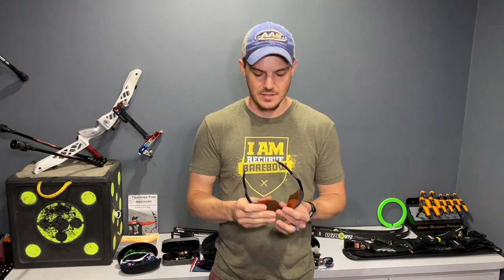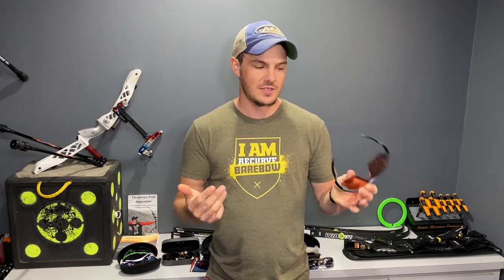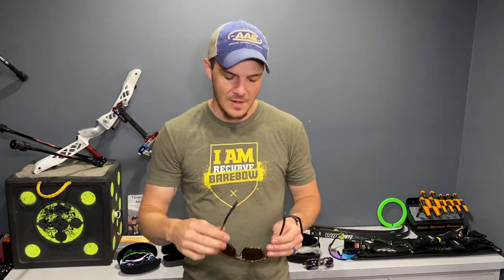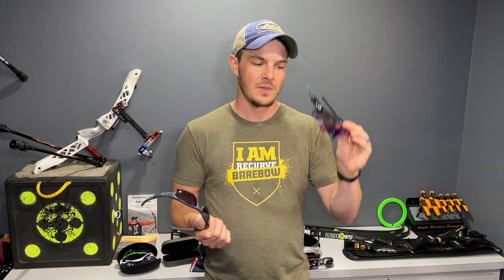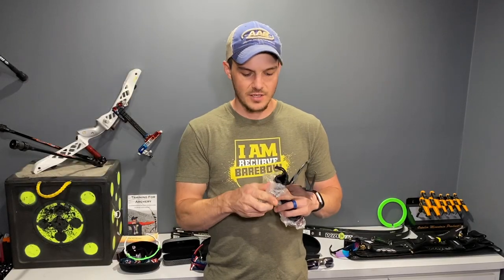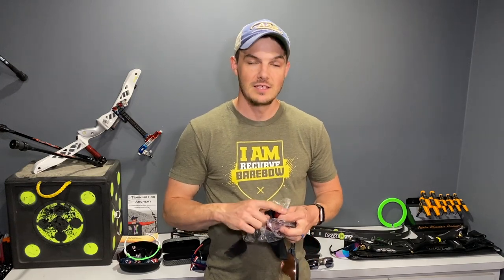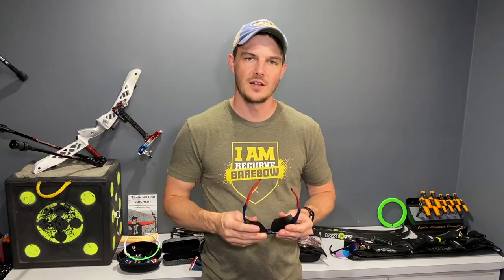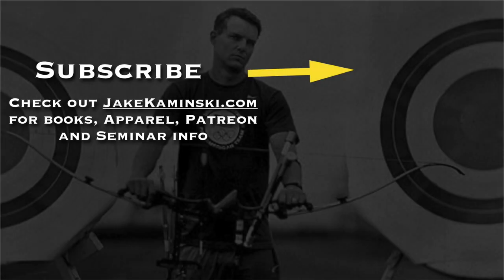Archery Sunglasses 101 | How to Choose the BEST Sunglasses to Shoot In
Shooting archery in sunglasses can be impossible if you haven't picked the correct style of sunglasses to fit your face. I show you in this video how to pick and modify sunglasses so you can shoot without struggling to the target. I also cover things like which coatings and colors to choose or avoid based on my experience of shooting on the world's biggest stage with sunglasses.

Oakley Flak Jacket
Oakley Radar EV
Oakley Square Wire

Also books and apparel available here!